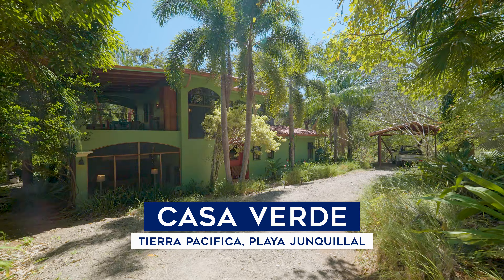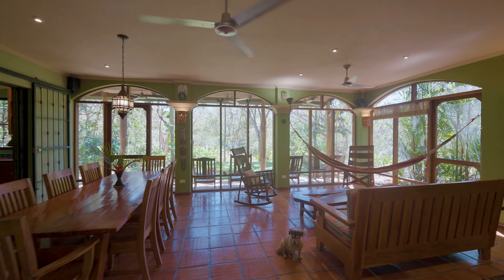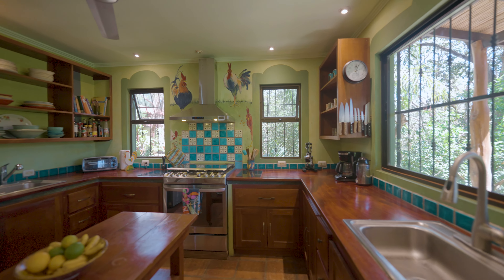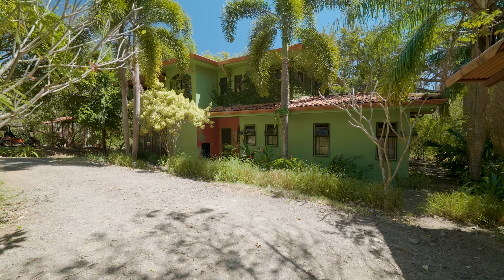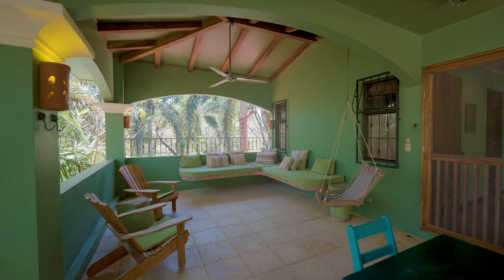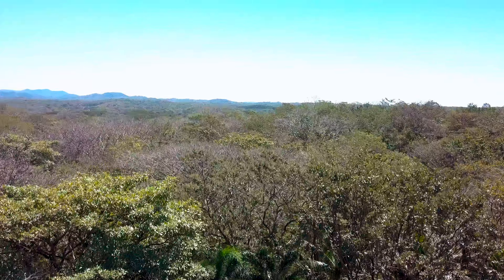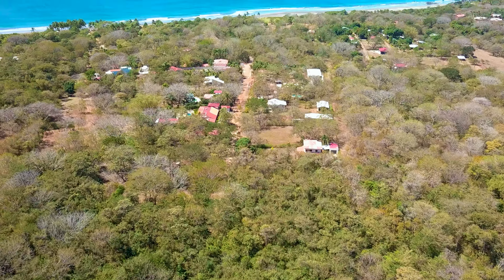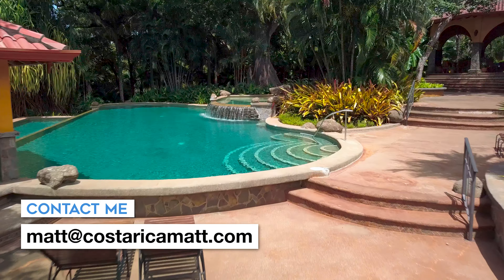Explore the Tierra Pacifica Community: Guanacaste Costa Rica Real Estate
Few gated ecological communities in the Guanacaste Costa Rica real estate market compare to Tierra Pacifica, which we explore in CostaRicaMatt 's latest "Drone Tour du Jour."

I've shown Tierra Pacifica on my channel at various stages; it's a great example of a gated community in Guanacaste, Costa Rica where you've seen a deliberate reforestation and conservation program actually have an enormous positive impact on the local ecosystem. TP was a cattle ranch 30 years ago, with sparse trees and non native grasses covering most if its 220 acres. Today, you can see the original cattle ranch next door, and TP is a green oasis covered in a diverse array of native species trees.

The community was laid out with a plan to completely rope off 80 acres (over 1/3 of its space) from development; all of the lots in TP are over 1.25 acres and they installed underground electrical infrastructure to allow the forest canopy to run continuously without power lines breaking up monkey habitat. The howlers - and birds, and all other forms of life - love the forest in Tierra Pacifica!

Whether you're seeking the ideal piece of land, a stunning condo for you and your partner, or a perfect family home, my channel is your comprehensive resource. We specialize in guiding real estate clients in Guanacaste's most sought-after areas, spanning from Marbella to Playa Flamingo, including Tamarindo, Playa Grande, Playa Potrero, Avellanas, Playa Negra, and many more vibrant communities.

Over 15 years living and working in this region, my diverse career has included everything from rural development work through Peace Corps to river restoration and the development of a chamber of commerce. I've developed an understanding of Guanacaste that few foreigners have and aim to share my knowledge to empower you in making smart decisions when investing in Costa Rica.

Our content encompasses everything related to Costa Rica real estate, from specific market analyses to informative videos on a wide range of topics. We cover transferring money, corporations, due diligence, inspections and more - not to mention exclusive walkthroughs of exceptional homes and condos for sale.

No matter what your Costa Rica aspirations may be, my goal is to provide the pertinent information you require. Discover your dream property - whether it's a picturesque piece of land, an exquisite condominium, or a cozy family home. We are here to equip you with the insights needed to make the right choices!

Immerse yourself in a modern virtual tour featuring mesmerizing 360-degree drone flights and stationary 360-degree spheres. Uncover the beauty of our surroundings from every angle and gain a truly immersive experience.